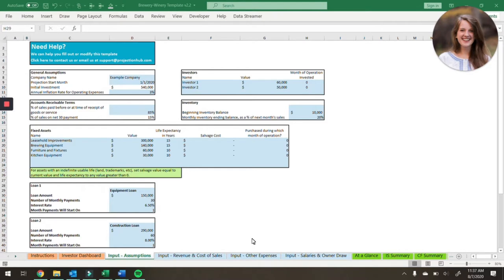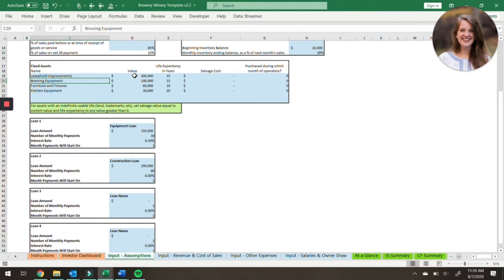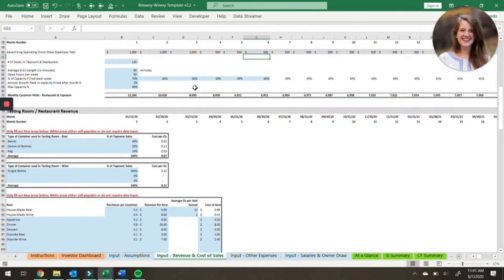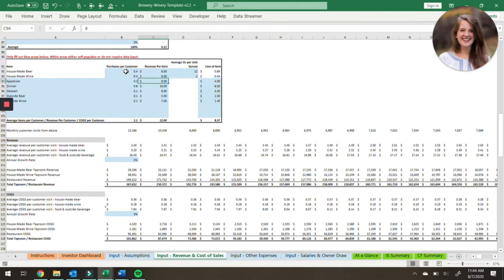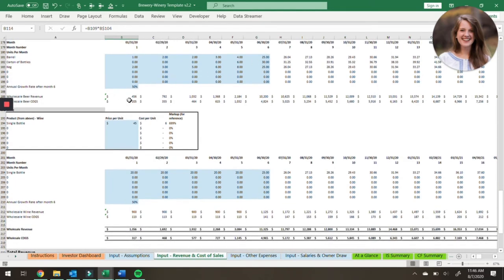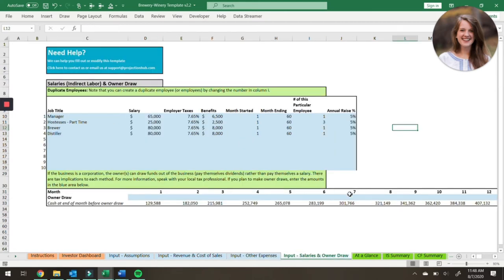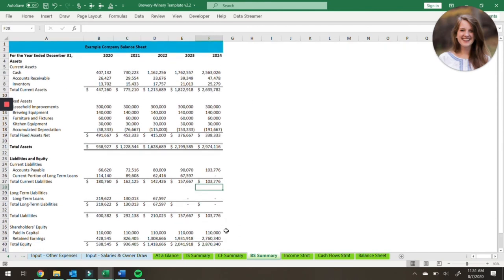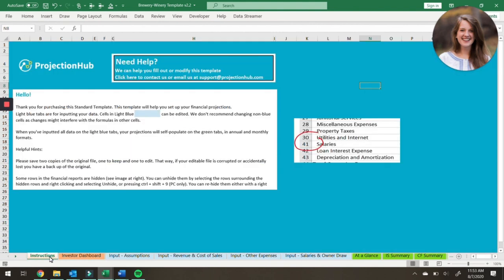Combination Brewery / Winery Financial Projections - Template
How to create revenue projections and predicted financials for a brewery-winery using our template.